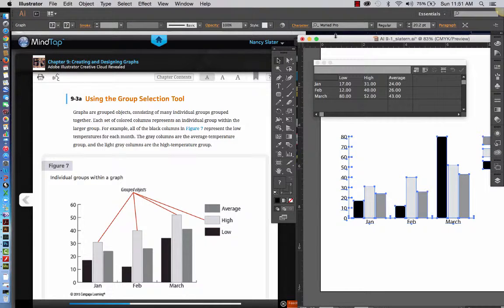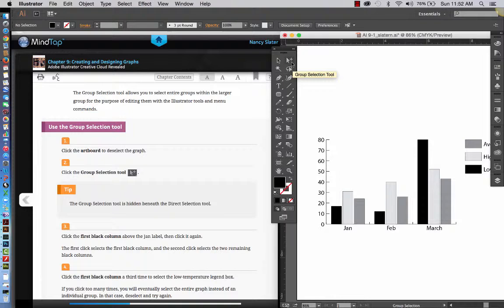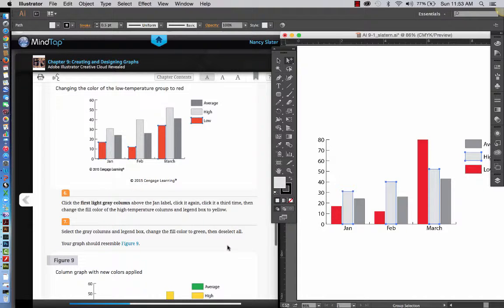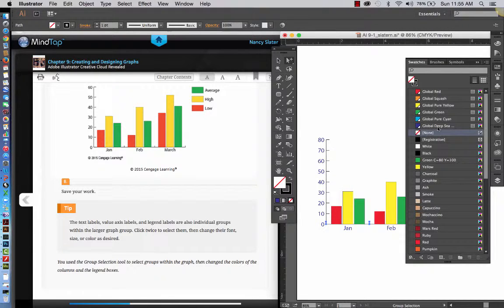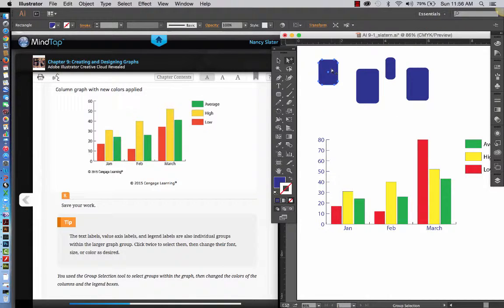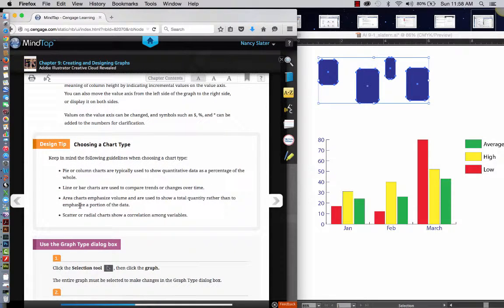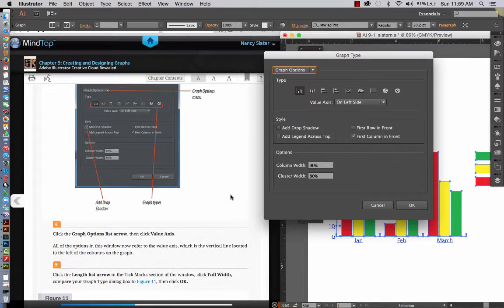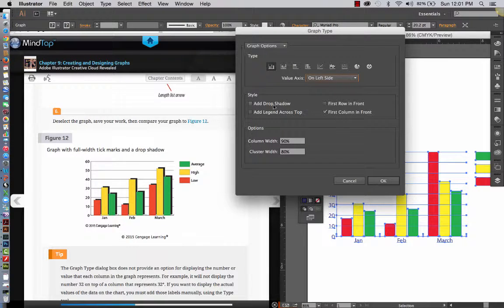Chapter 9 Demo (3)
Changing Graph Options